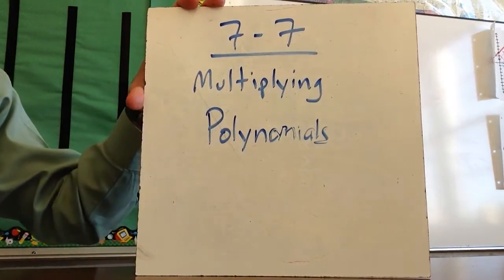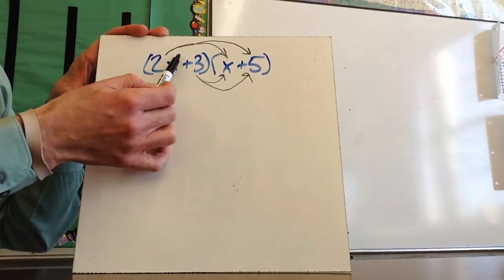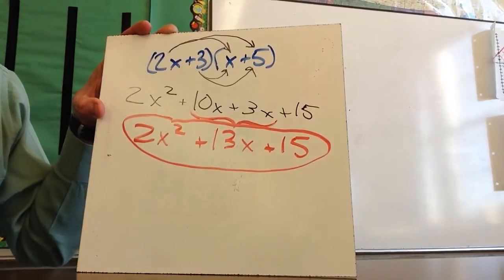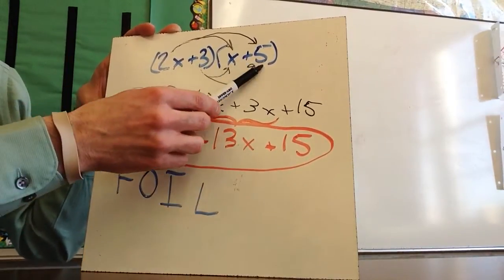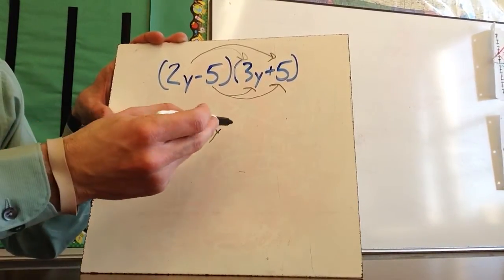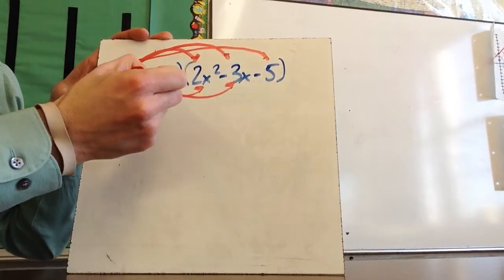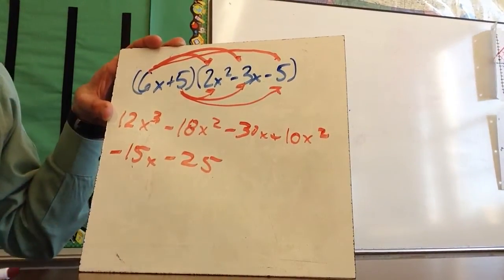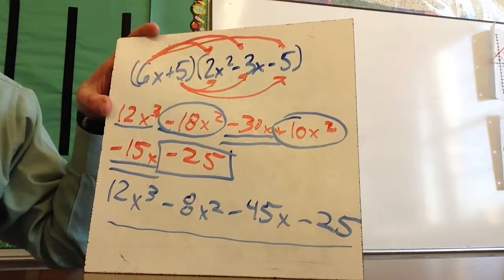7-7: Multiplying Polynomials (8th Grade)